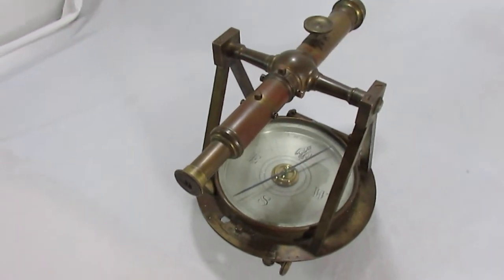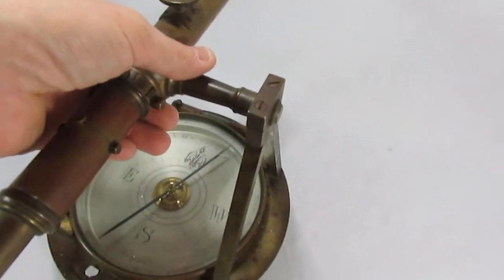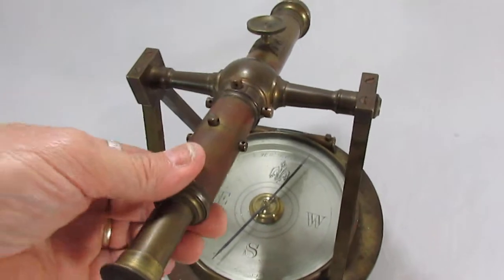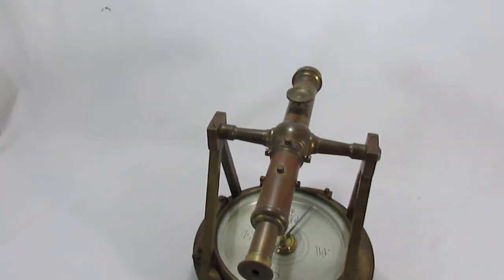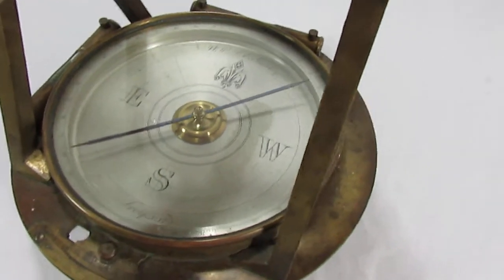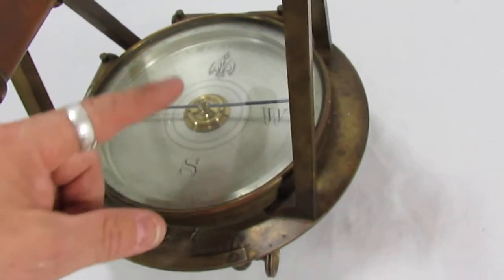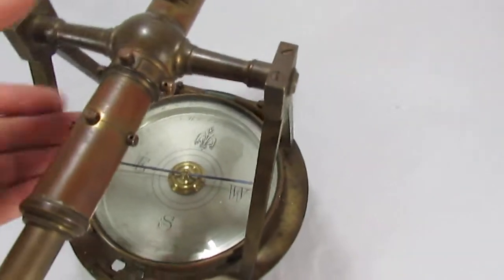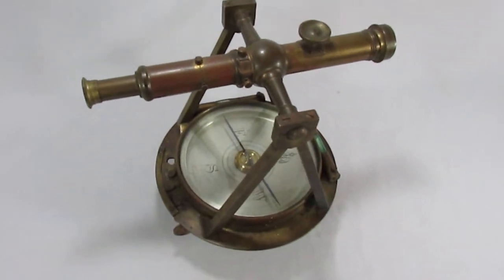Antique ca.1850's W.&L.E. Gurley Compass Surveyors Transit~Rising Phoenix Antiques